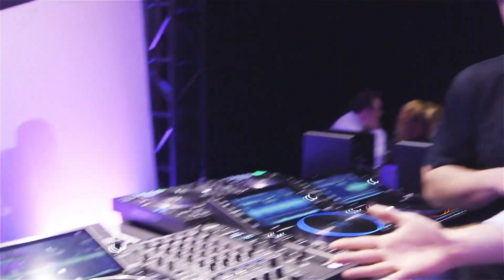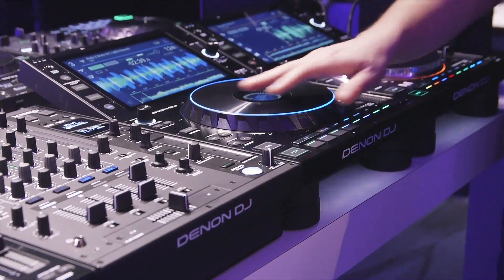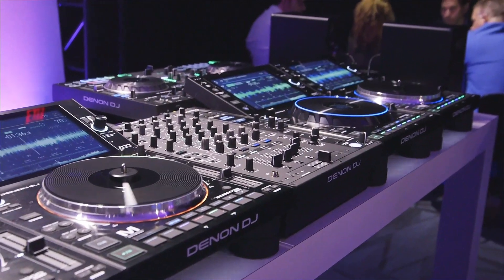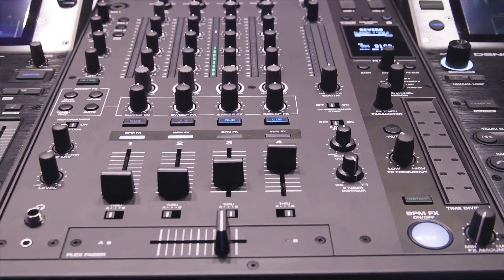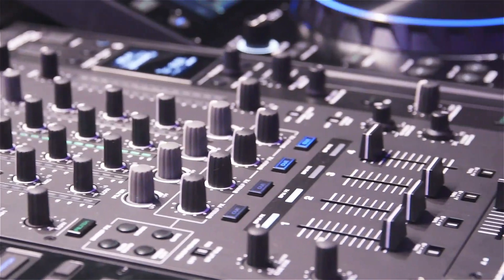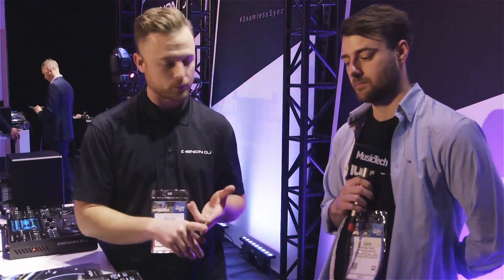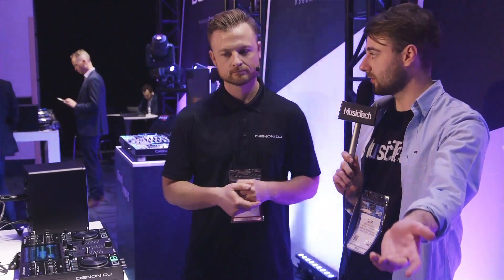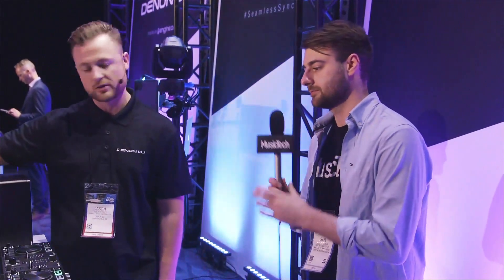Denon's DJ WiFi lineup, SC6000 and SC6000M, explained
The Denon SC6000 and SC6000M Prime aren't your typical DJ decks. They're media players feature 10.1-inch touchscreens, HDD drives, WiFi streaming, and 8.5-inch jog wheels.